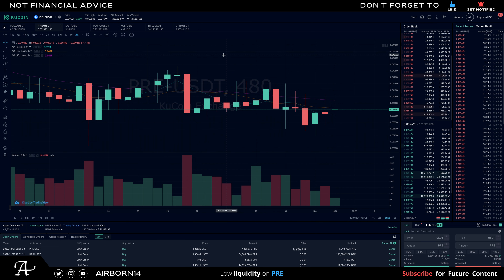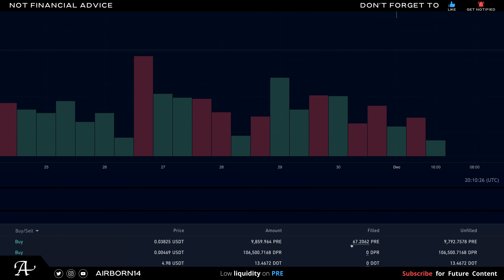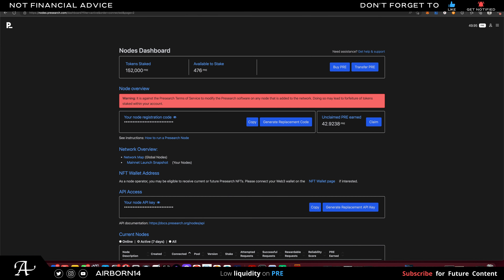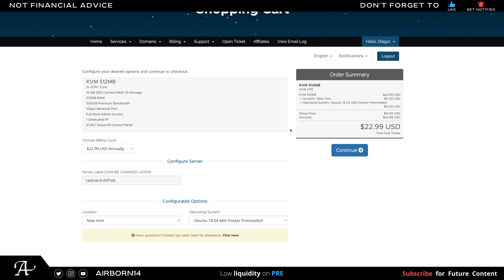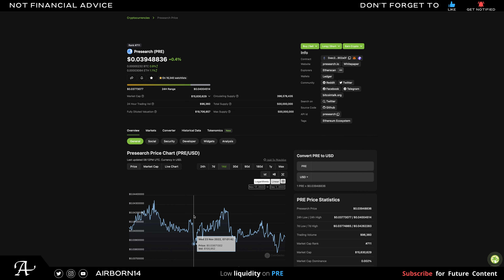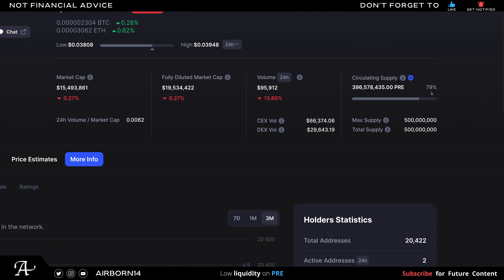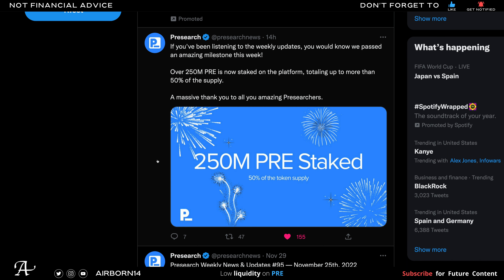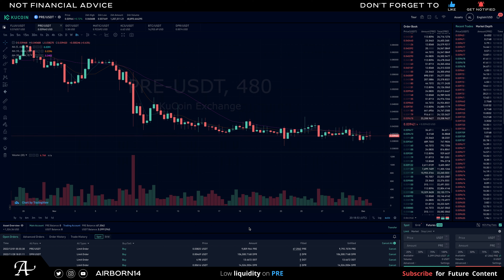Presearch High Demand! Low liquidity!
Only time will tell when the pressure of a limited amount of PRE is available on exchanges that'll bring the price of Presearch going uphill in the next bull run.

Lack of market liquidity can sometimes be of benefit to small-cap investors who already own some crypto. If large numbers of buyers suddenly seek to buy a less liquid cryptocurrency, this can drive up the price further than in the case of a more liquid market.

► Signup with Presearch (Get 25PRE FREE for using your account) Get this Passive Income Node While It's Cheap!
► UpCloud get $25 in credits after you make at least two successful one-time payments within 28 days

Presearch
A Better Search Engine
For The People
Providing search choice, quality results, privacy and rewards to those who want to end the search monopoly and take back the web.

Presearch is building a complete ecosystem to support the PRE token and provide the world with a decentralized search engine that is powered by the community, for the community.